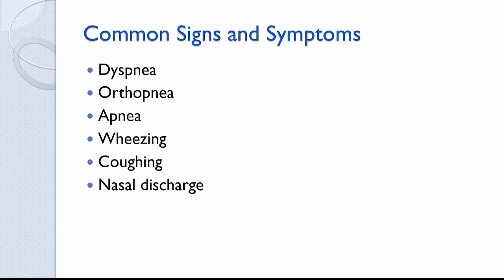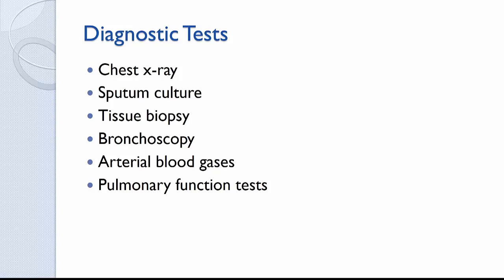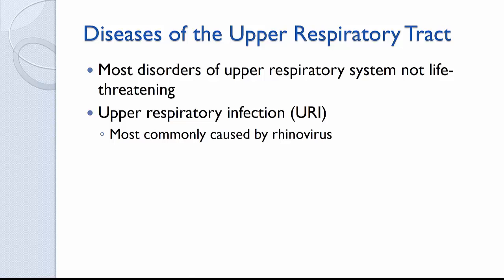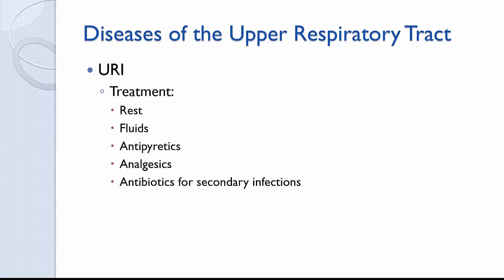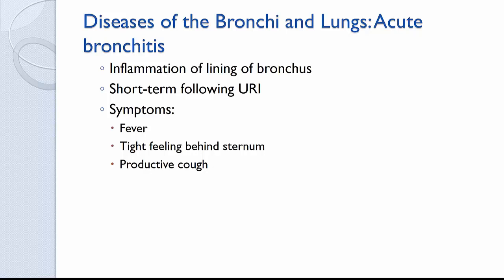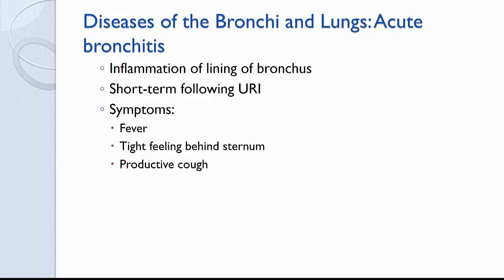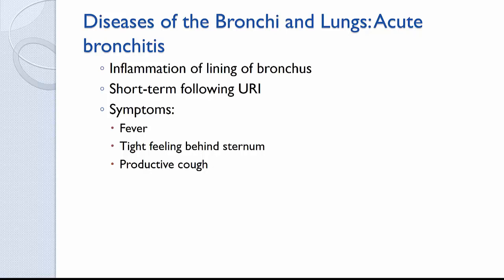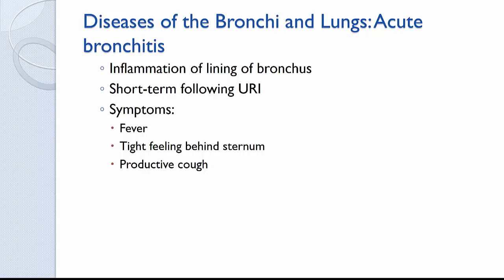Adult Respiratory Disorders Lecture Part 1